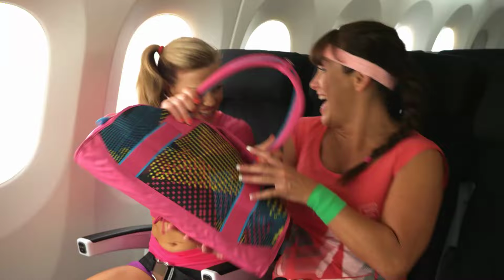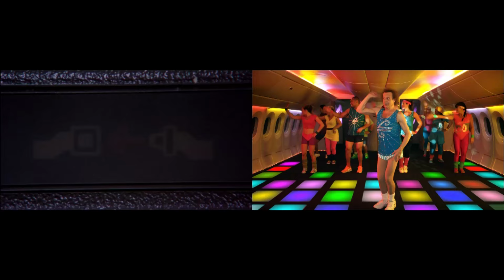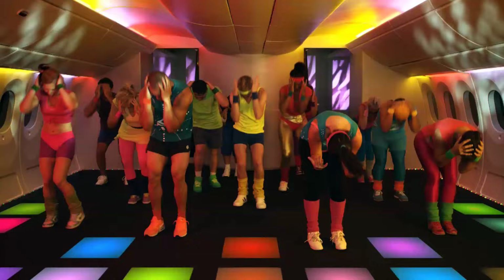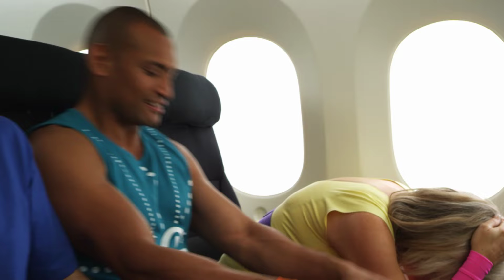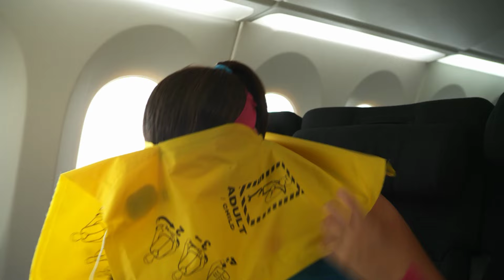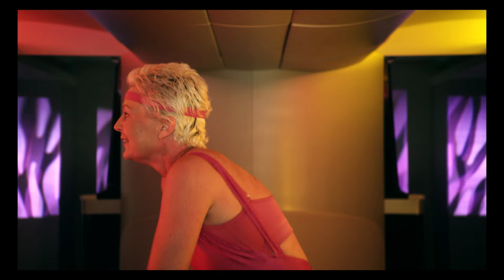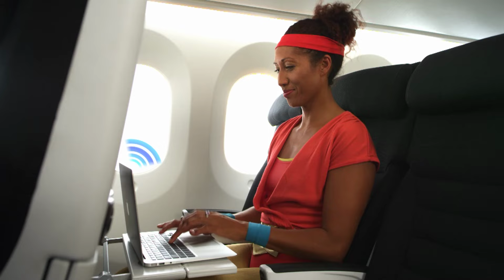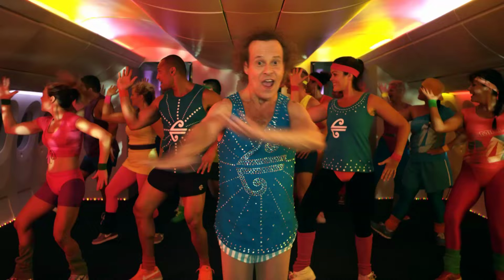Mile-high madness with Richard Simmons!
Let Richard Simmons get you fit to fly. Lose the baggage, fasten your safety belt, take a breather and let's GO! for more fun from this high-energy airline.